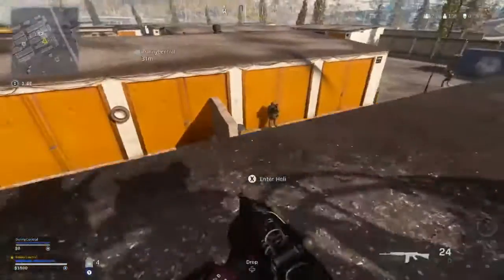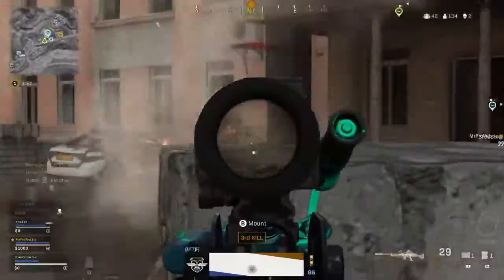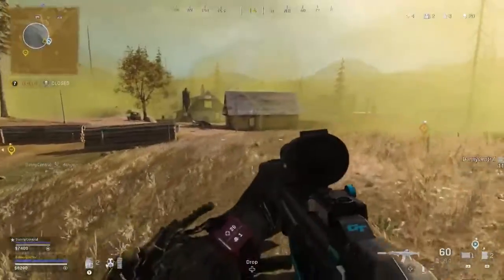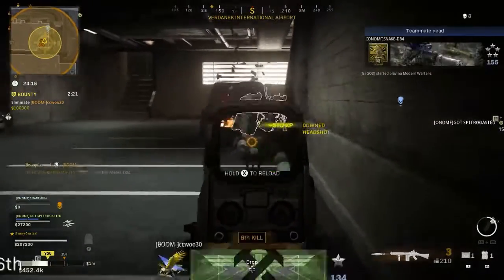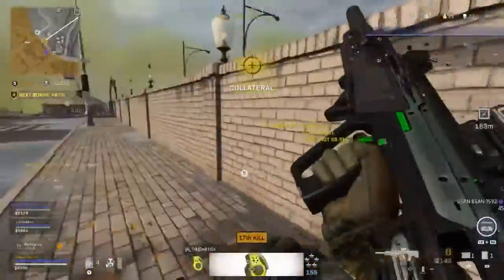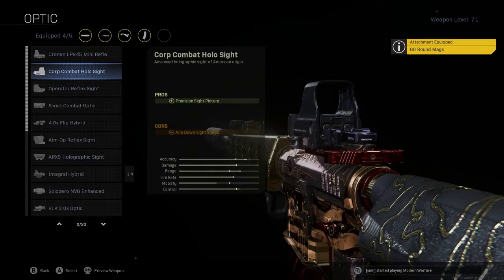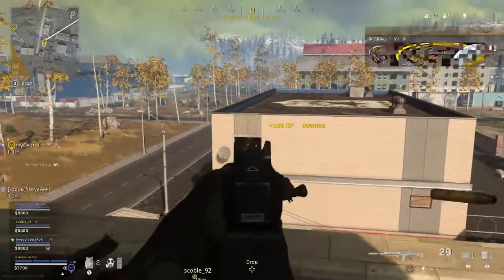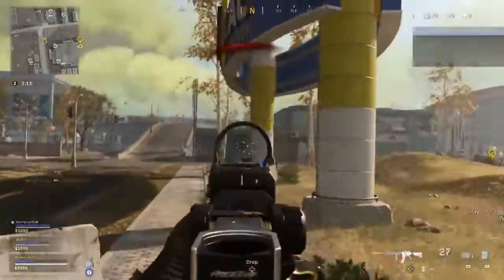*NEW* Warzone Season 4.5 Top 10 BEST LOADOUT + Class Setups (Modern Warfare Warzone Tips)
*NEW* Warzone Season 4.5 Top 10 BEST LOADOUT + Class Setups (Modern Warfare Warzone Tips) The best loadouts and class setups to be using in Call of Duty Warzone for Season 4 since the update. These class setups are some of the best that you can use to win games in the current meta. Share your own down in the comments below